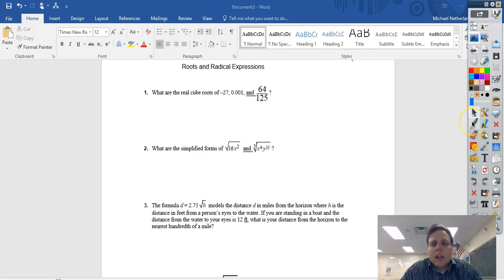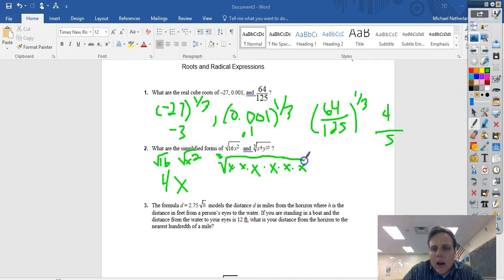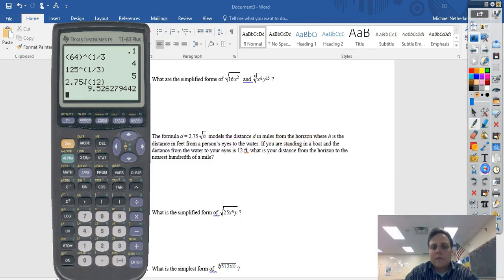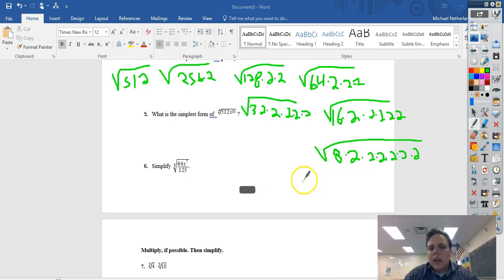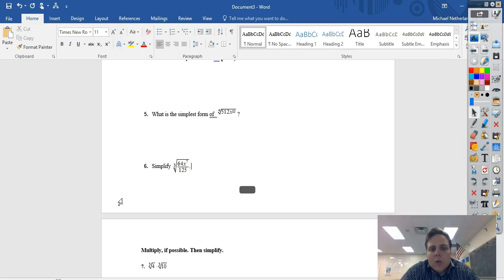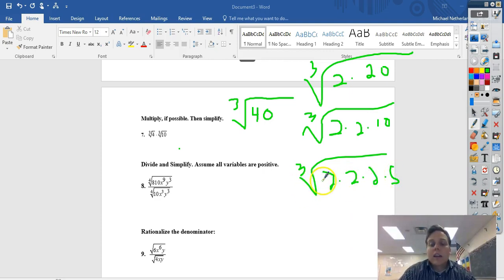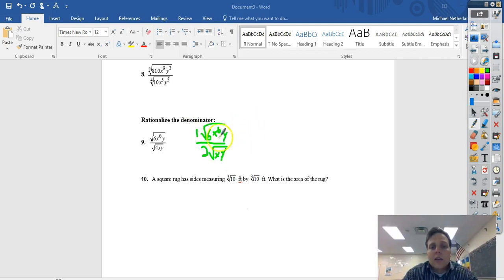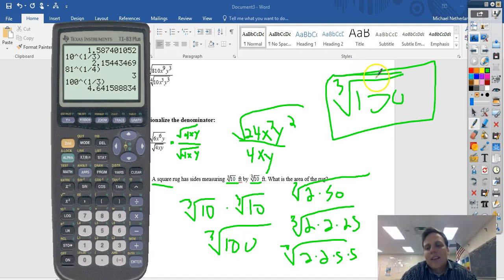Review for Radicals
Review Video! Make sure to watch it completely!